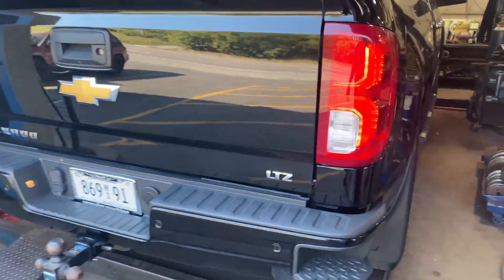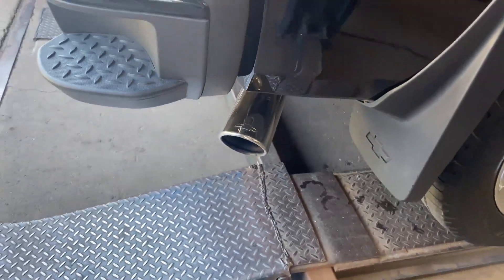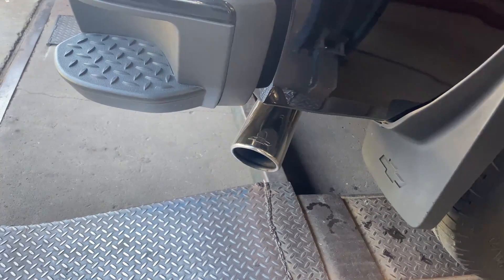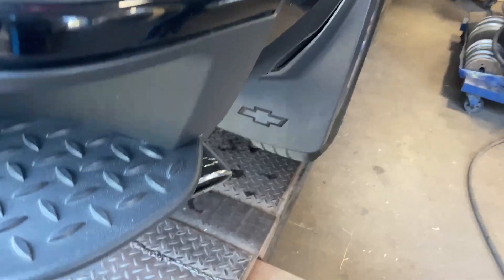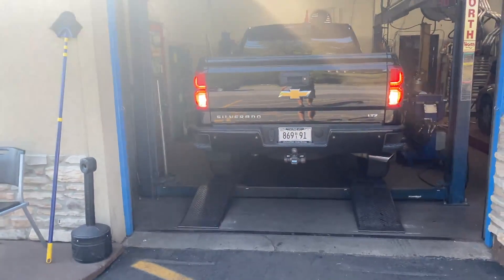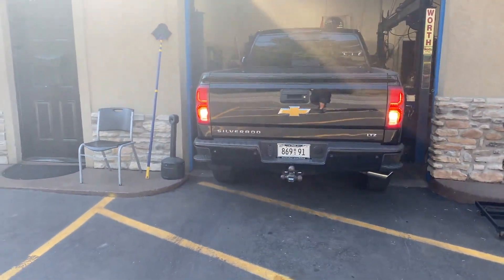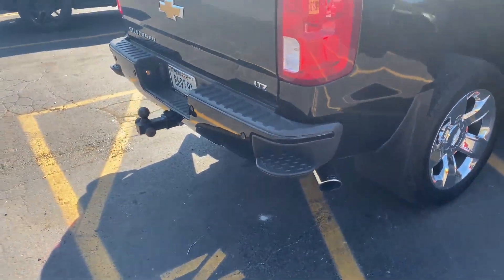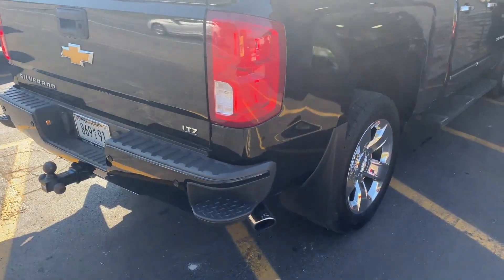2016 Chevy Silverado 5.3 LTZ EXHAUST w/ MUFFLER DELETE!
2016 Chevy Silverado 5.3 LTZ EXHAUST w/ MUFFLER DELETE!